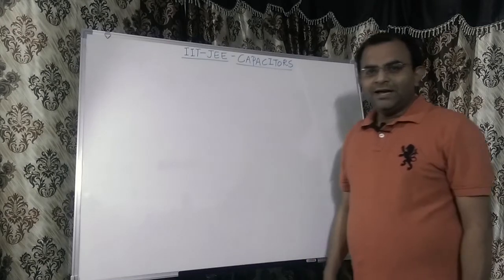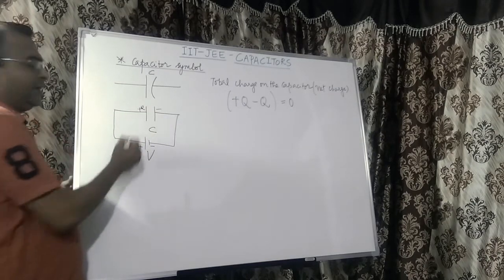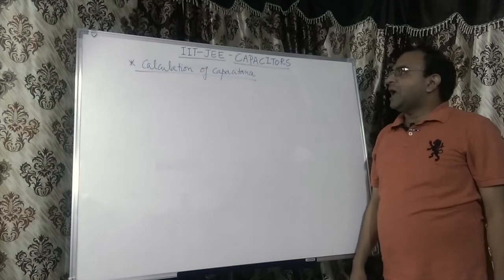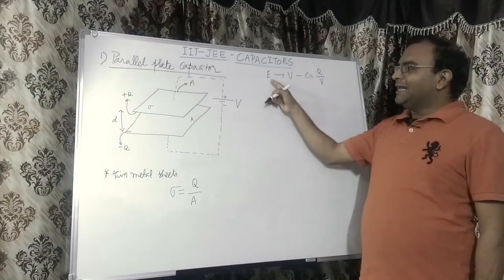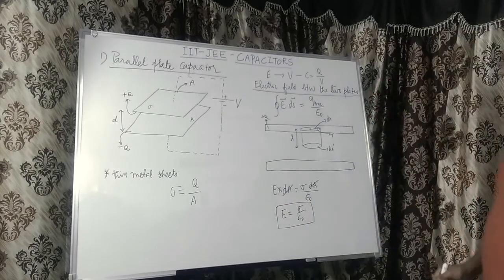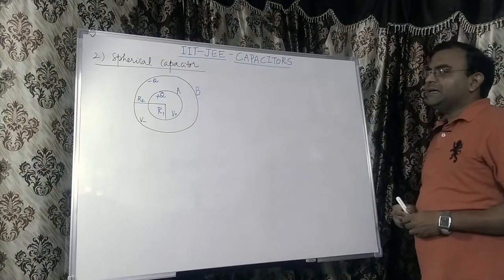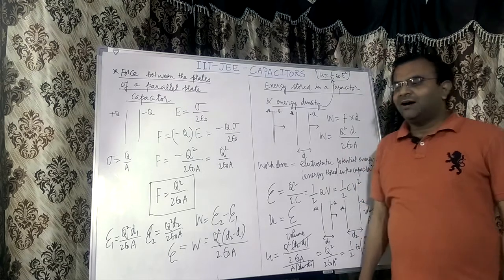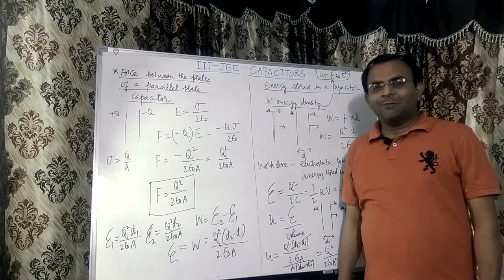Capacitors for IIT JEE NEET exams - Part -1 Electrostatics - PHYSICS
This video discusses some important aspects about capacitors which forms an important part of the IIT JEE Mains and Advanced syllabus in Physics under electrostatics. It is also useful for other competitive exams such as the NEET, EAMCET etc.,. The video covers the essential basics of capacitors, discusses the types of capacitors such as the parallel plate, spherical and cylindrical capacitors in some detail. Then it goes on to discuss the force between the plates of a parallel plate capacitor, the energy stored in the capacitor and the energy density of the electric field associated with a capacitor.